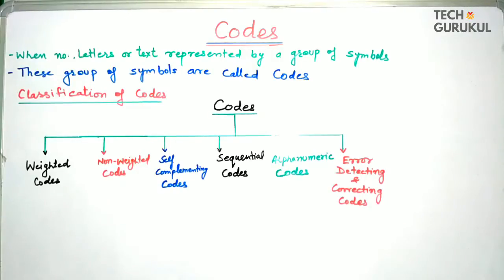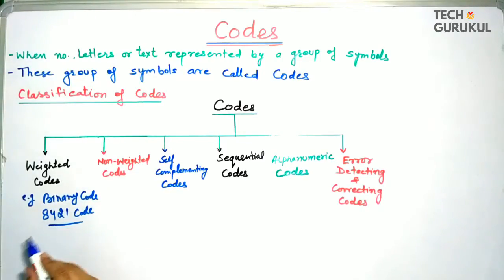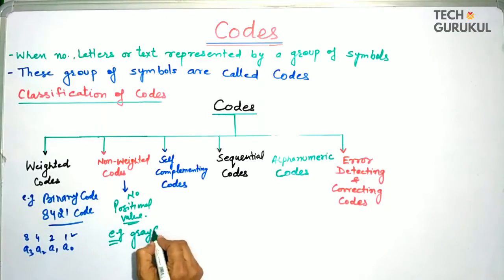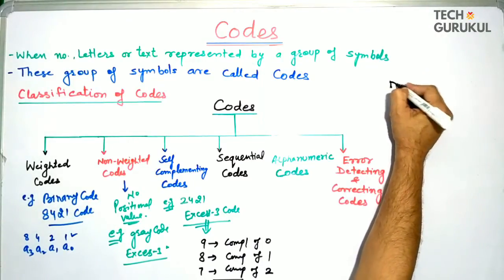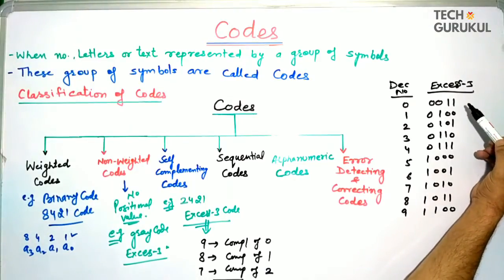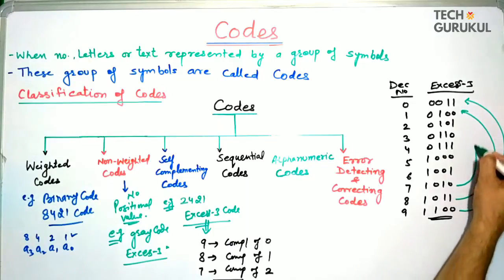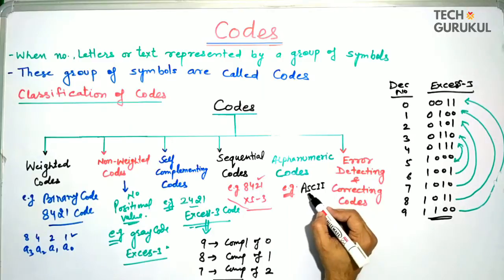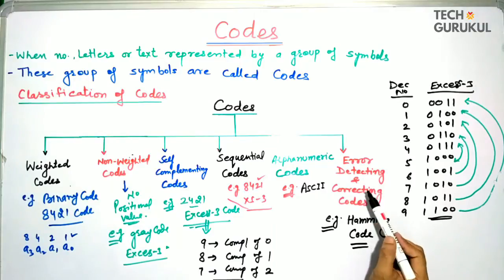1. Introduction to Codes - Digital Electronics by Dinesh Arya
Codes - Digital Electronics / TECH GURUKUL